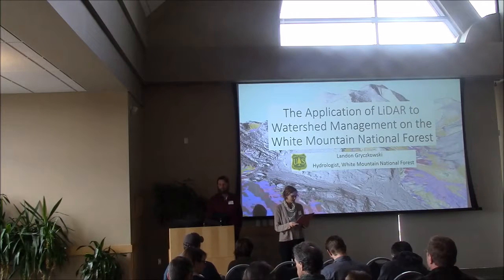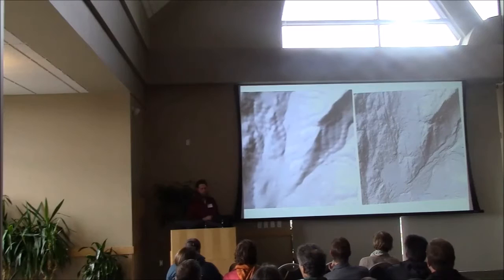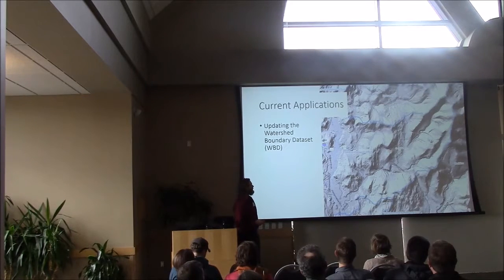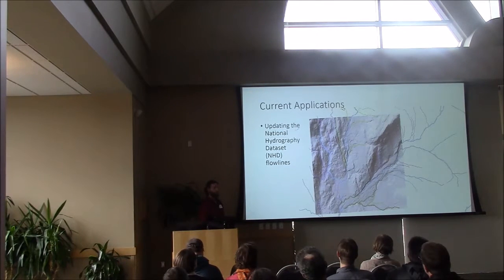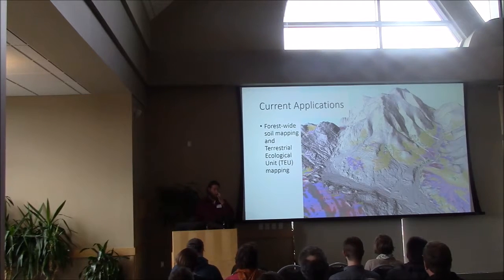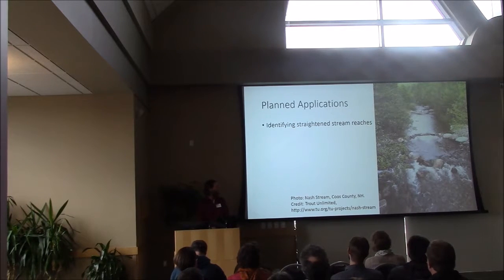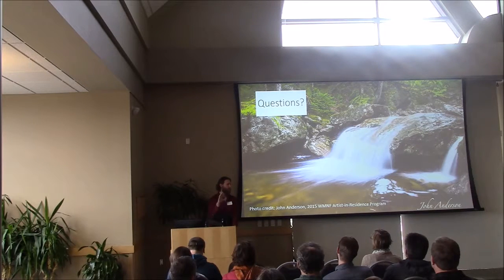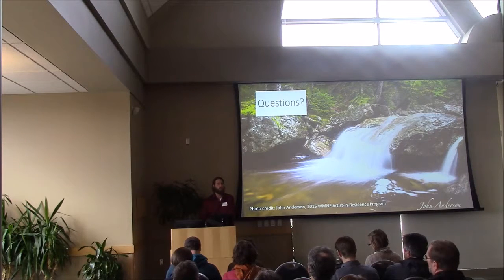Landon Gryczkowski-Application Of Lidar To Watershed MGMT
Landon Gryczkowski- The Application of LiDAR to Watershed Management on the White Mountain National Forest